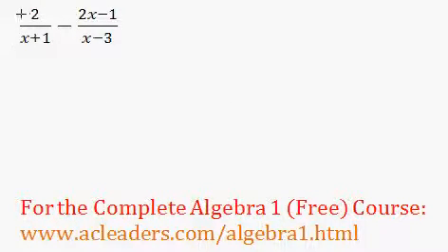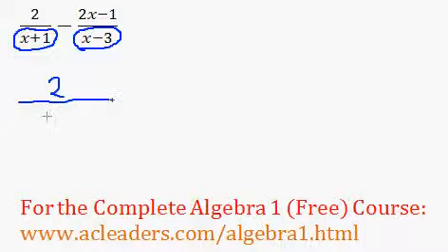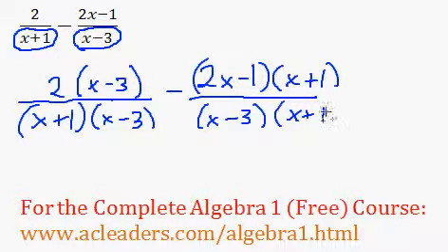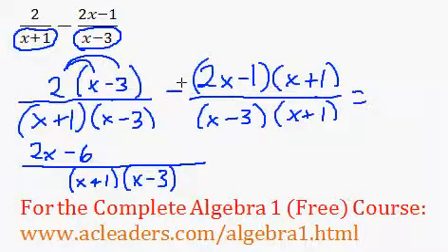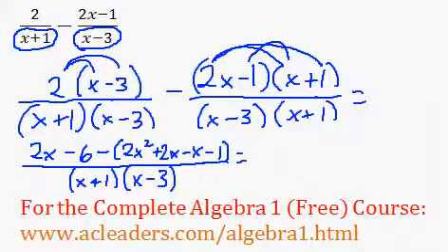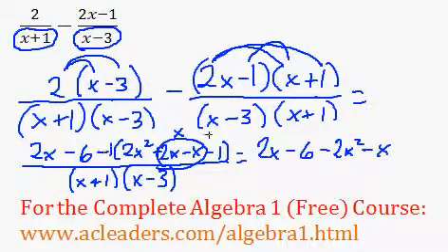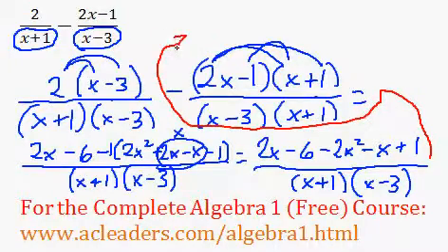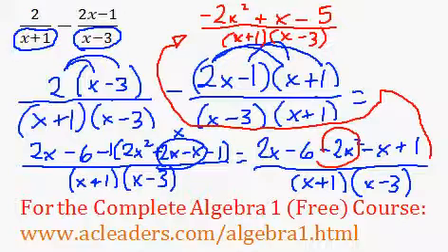(Algebra 1) Rational Expressions - Addition/Subtraction Question #9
Subtracting rational expressions.